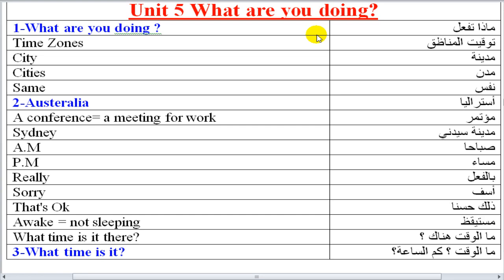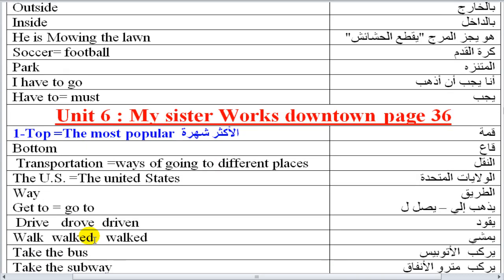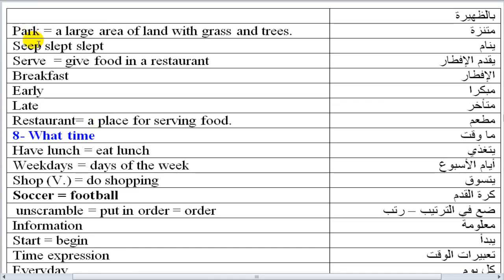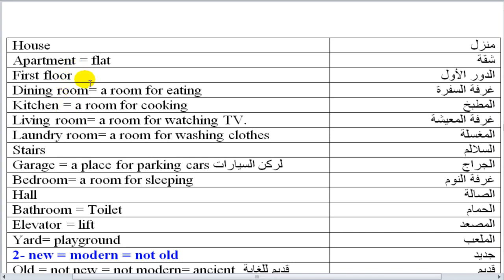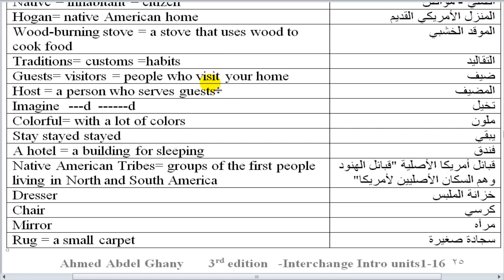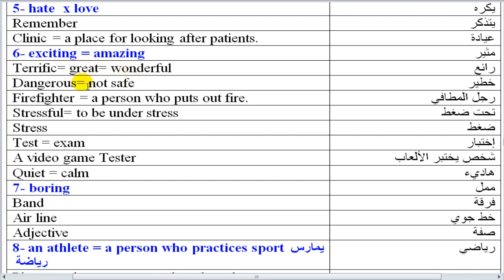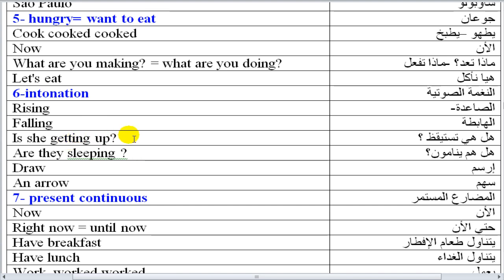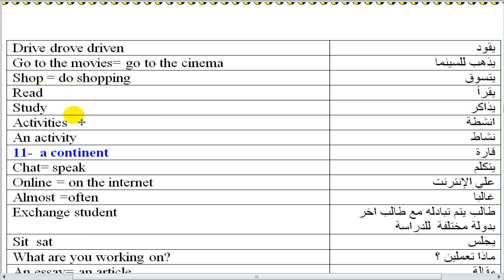interchange intro units 5 6 7 8 ترجمة إنترتشينج إنترو الوحدة الخامسة والسادسةو السابعة وال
ترجمة كتاب إنترتشينج إنترو Interchange Intro الوحدة الخامسة والسادسة والسابعة والثامنة Interchange Intro units 5-6-7-8 # All Rights.

ترجمة كتاب إنترتشينج إنترو الوحدة الثانية الطبعة الثالثة.

ترجمة كتاب إنترتشينج إنترو الوحدة الأولي الطبعة الثالثة.

ترجمة كتاب إنترتشينج إنترو الوحدة الرابعة الطبعة الثالثة.